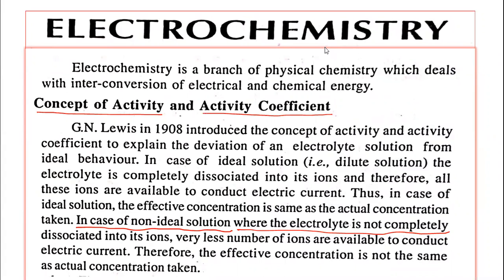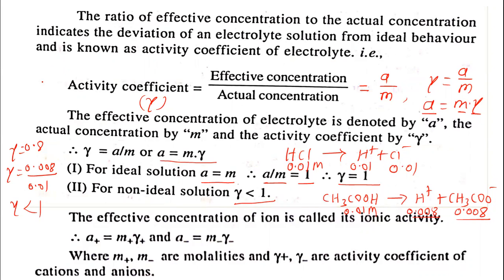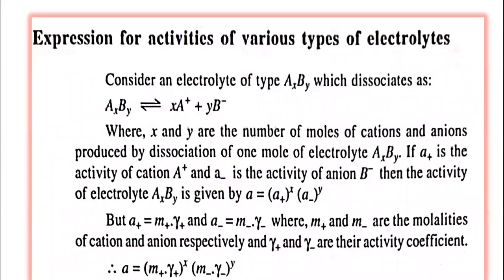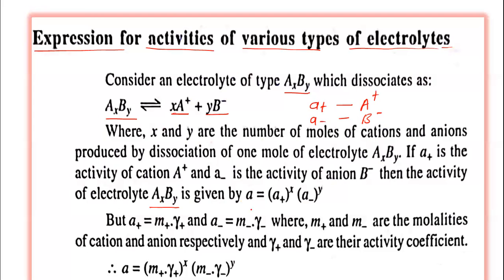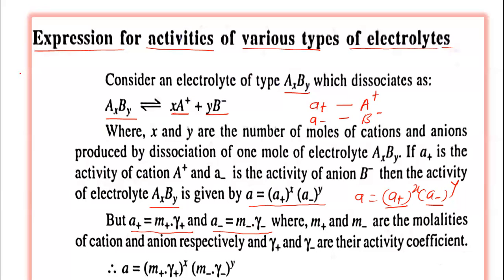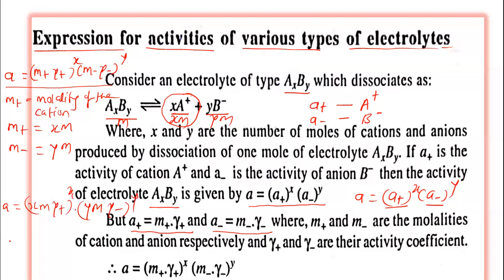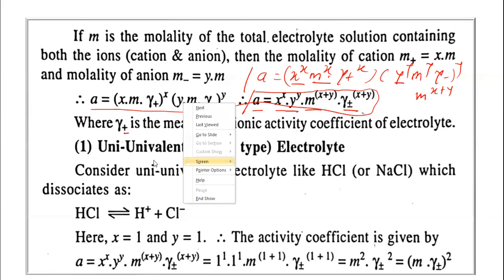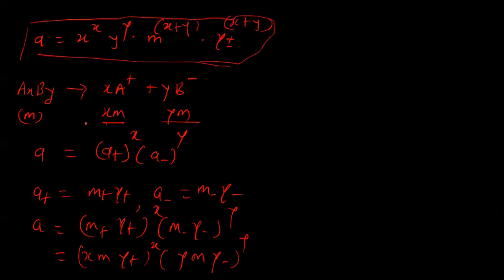Electrochemistry- General expression for activity of the electrolyte